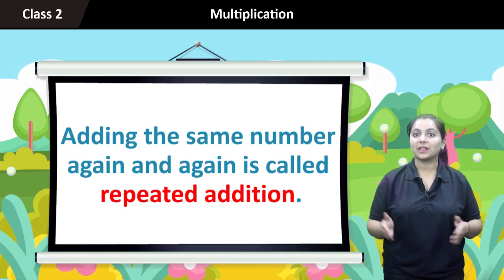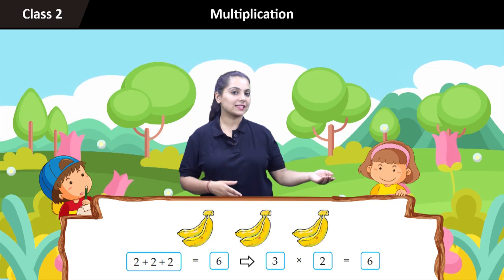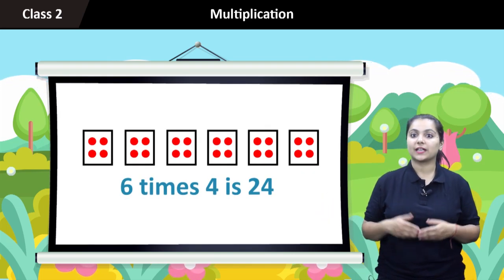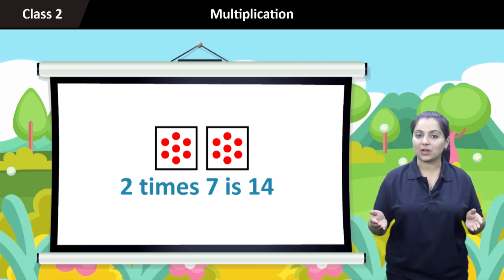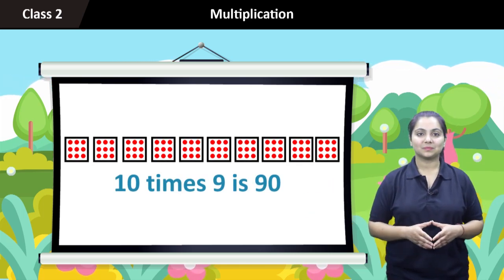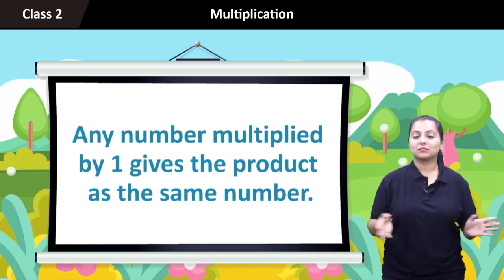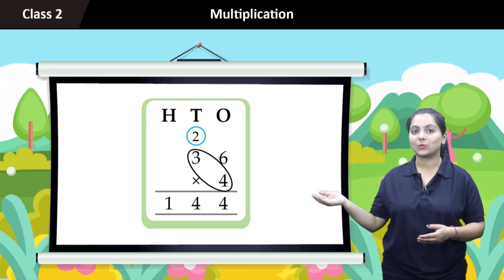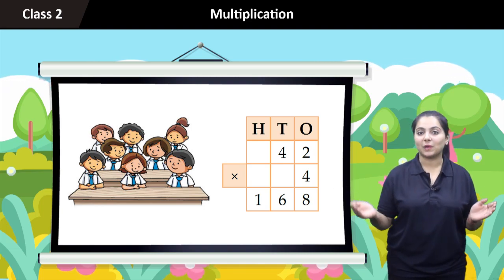Delight Math Class 2 Chapter 6 Multiplication